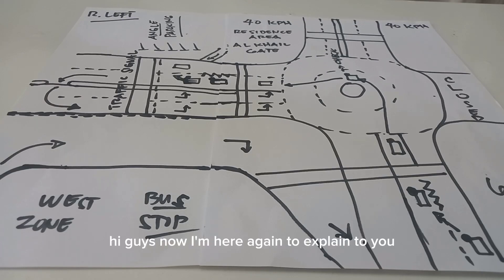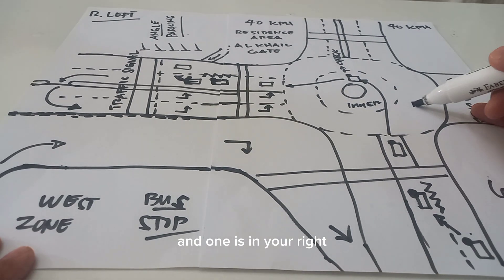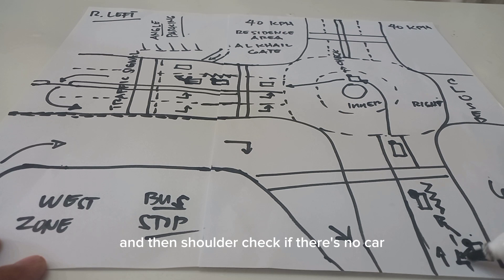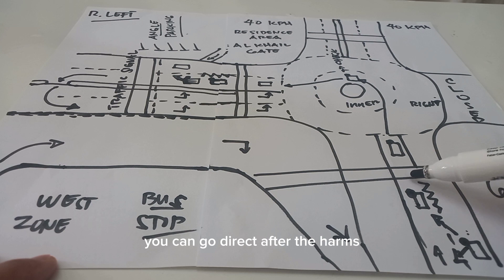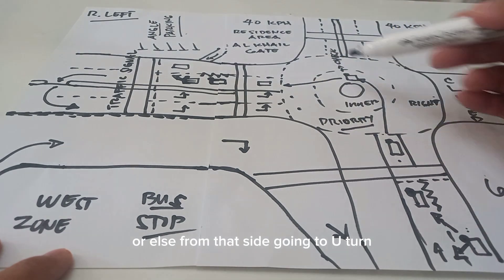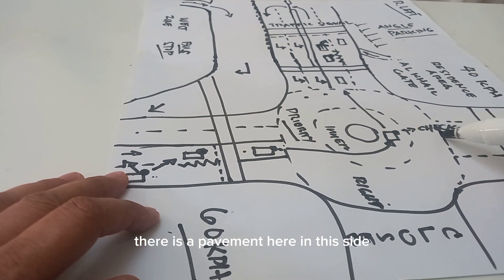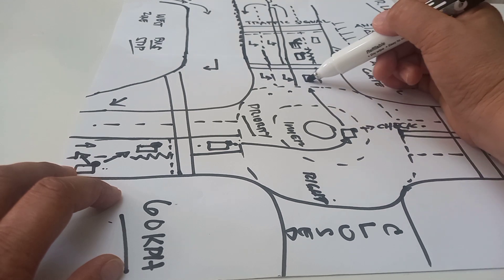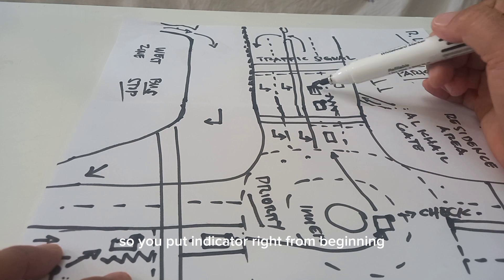ROUNDABOUT LEFT (RTA RULES)